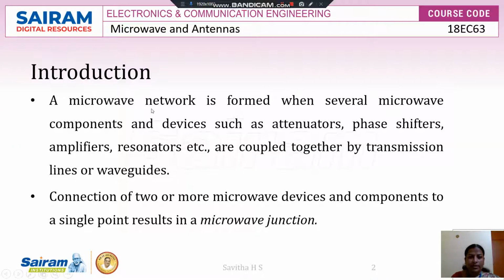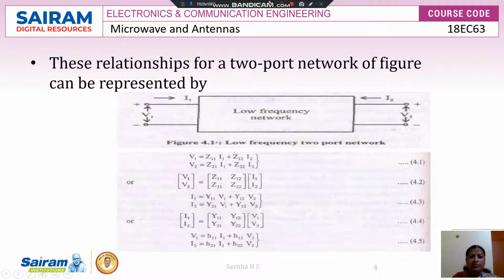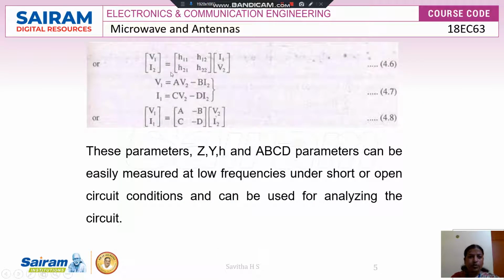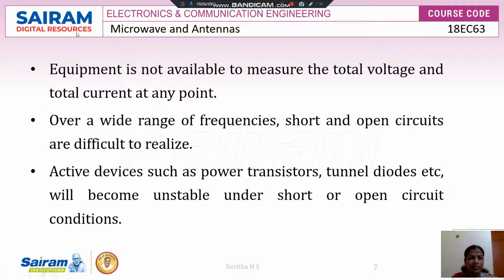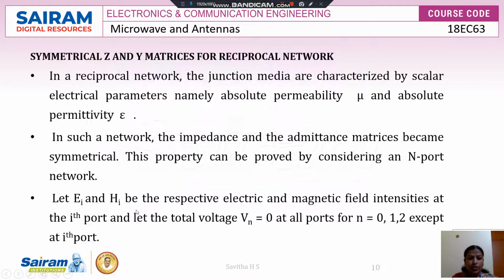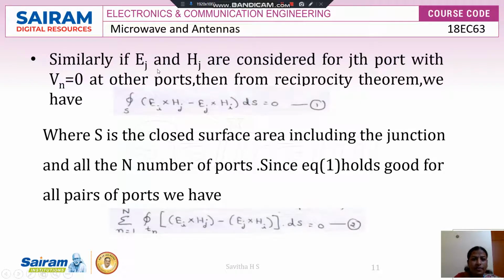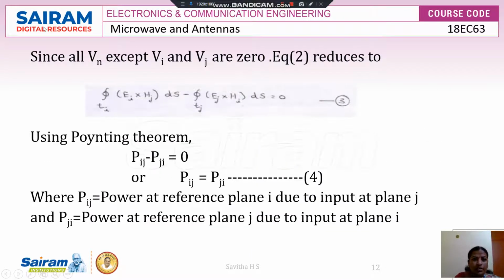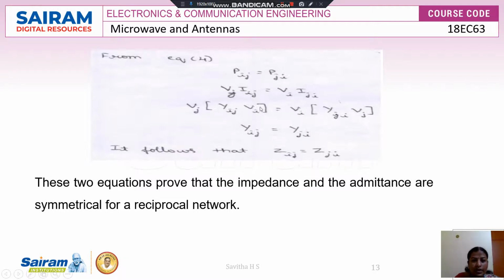Lecture Video _18EC63_ Module 2 Microwave Network Theory 1_Savitha H S